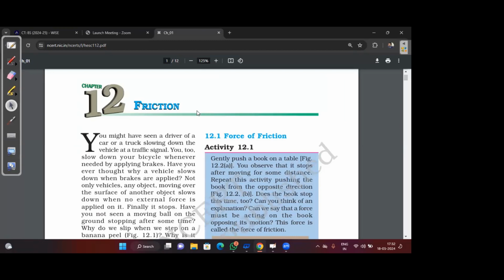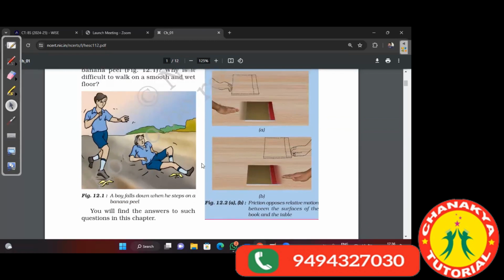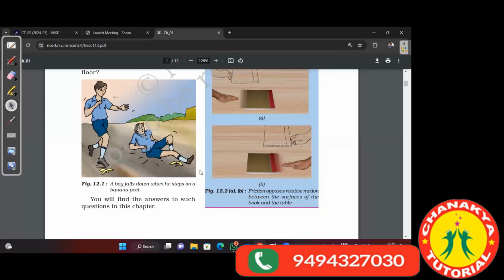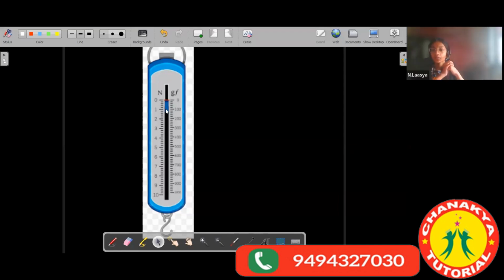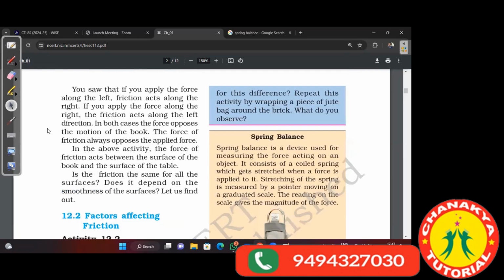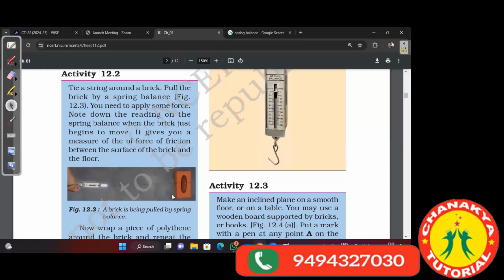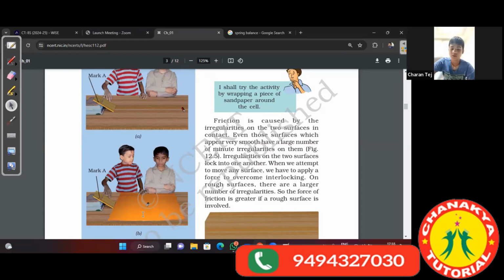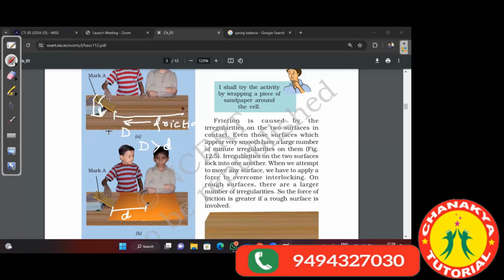Factor affecting friction